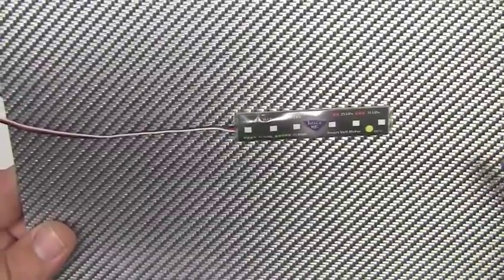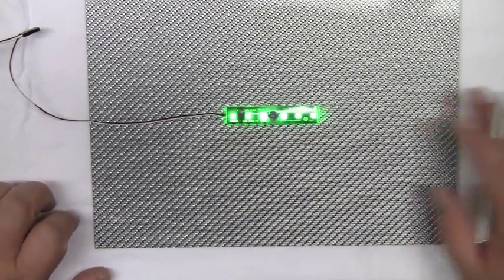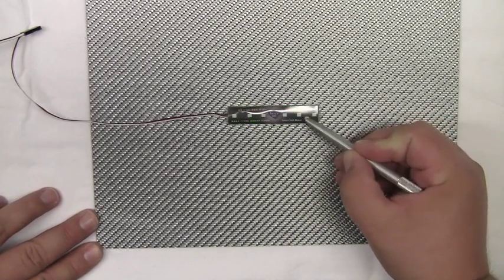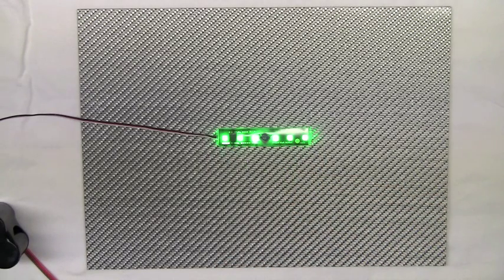Killer RC Smart Volt Meter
The Killer RC Smart Volt Meter works with 6 different kinds of batteries and has a radio glitch recording feature too. Check for more info.